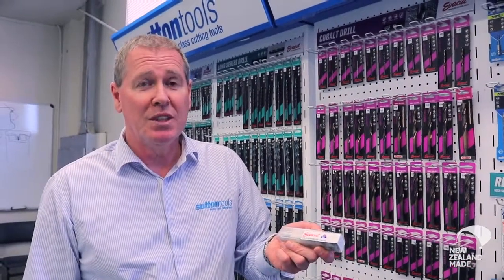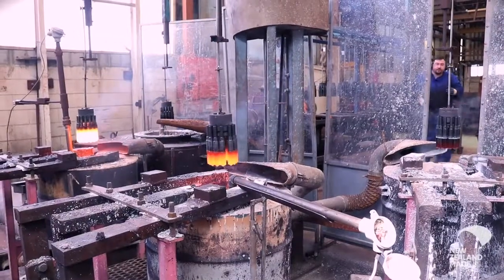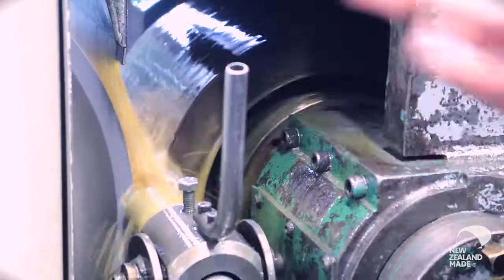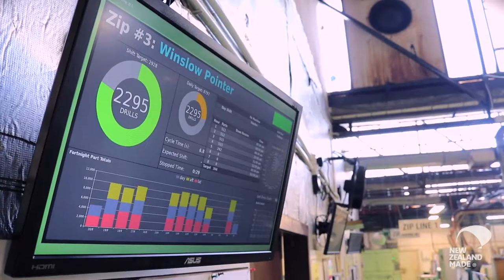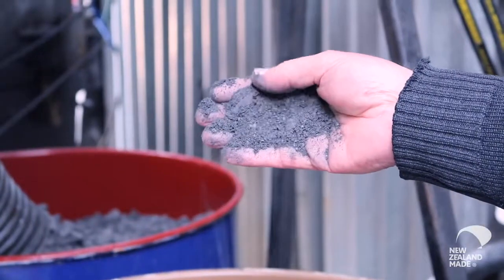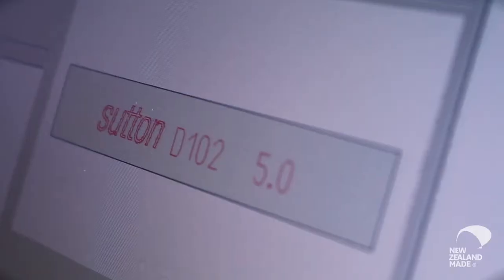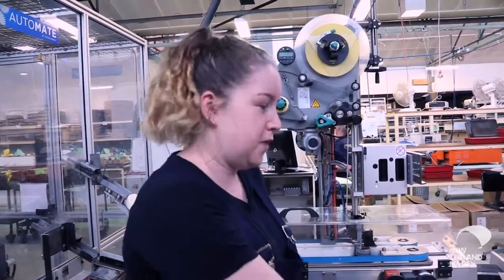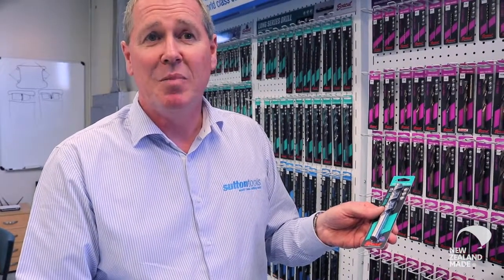Sutton Tools NZ Ltd - Buy NZ Made 'Making It New Zealand' Kaiapoi factory video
Sutton Tools NZ Ltd is the only drill bit manufacturer in New Zealand, we have been manufacturing drill bits for over 50 years in our Kaiapoi based factory. Sutton Tools NZ Ltd are a proud member of Buy New Zealand made. Buy NZ made have produced this video to showcase our factory making market leading, quality precision cutting tools.